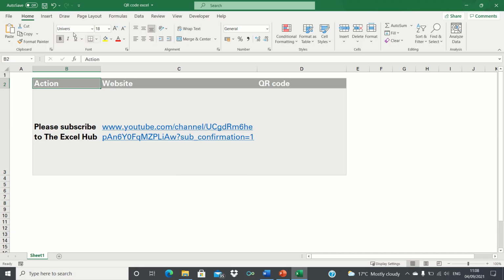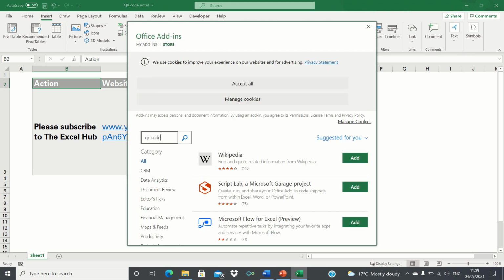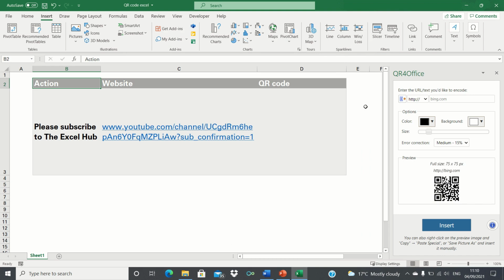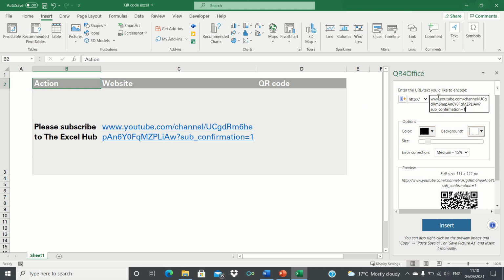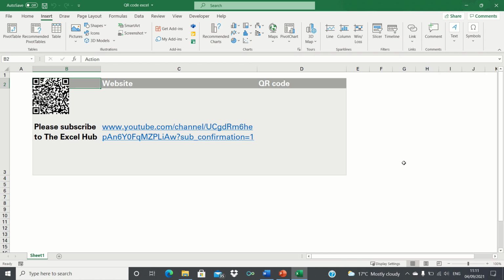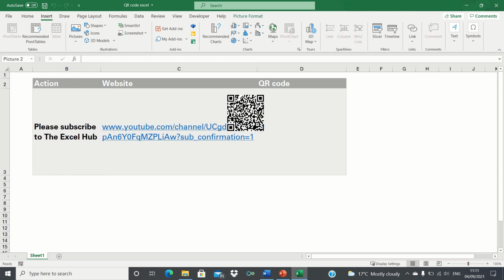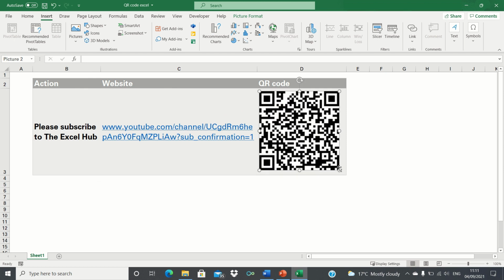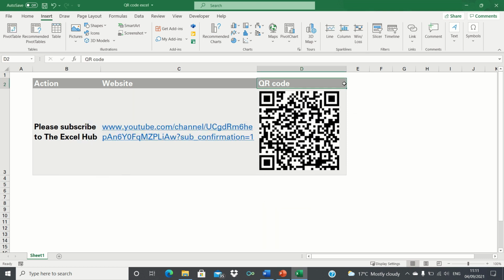How To Create A QR Code In Excel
We cover how to create a free QR code in Excel which can be scanned using your phone or clicked via a hyperlink. In our example, we want to create a QR code which takes us to the Excel Hub YouTube page when we click or scan the QR code. To do this, we'll use the QR4Office Excel Add In.

Overview: (0:00)
Create QR Code: (0:27)